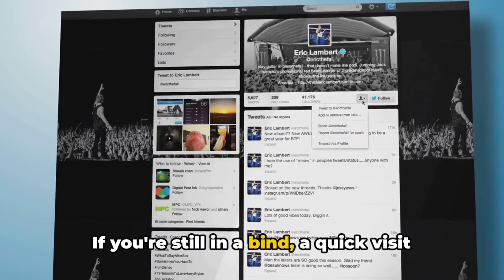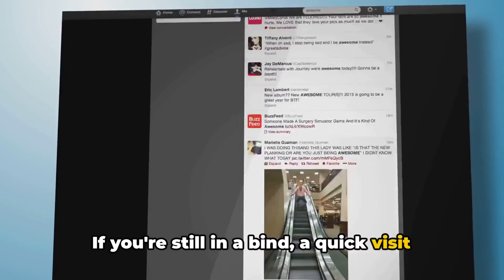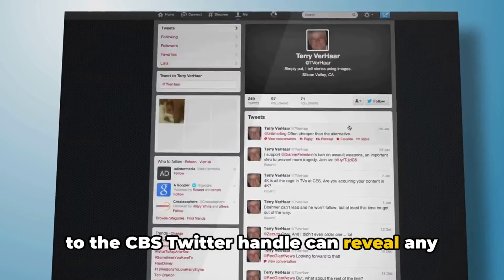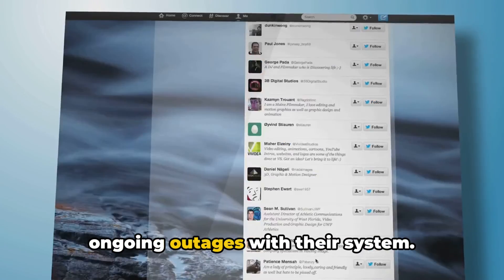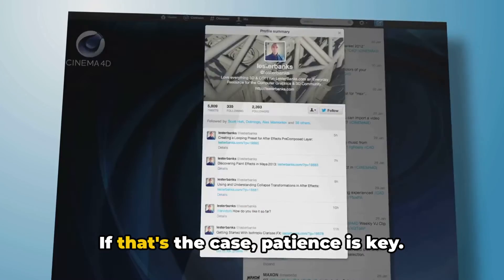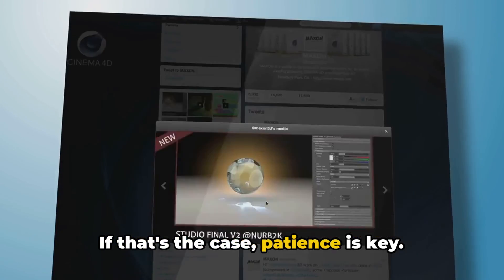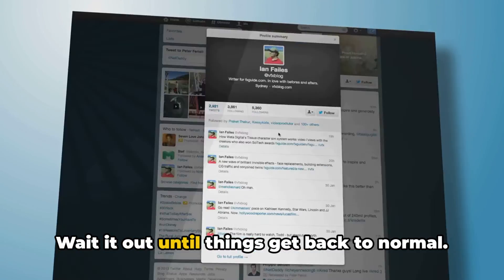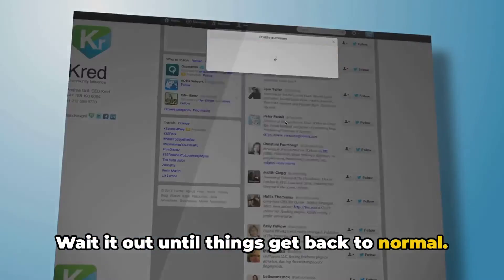How To Resolve CBS Error Code 111?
In this informative video, we dive into the troubleshooting process for the CBS Error Code 111. Is your device displaying this error message and leaving you perplexed? Don't worry, we've got you covered! Join us as we share our expert advice, based on real user experiences, to help you resolve this frustrating issue. Discover step-by-step solutions, practical tips, and common pitfalls to avoid. Don't let the CBS Error Code 111 ruin your day, watch now and conquer it once and for all! Let's help each other troubleshoot with ease!

OUTLINE:

00:00:00 Introduction to CBS Error Code 111
00:00:10 Resetting the CBS App or Website
00:00:18 Disabling Ad-blockers
00:00:25 Checking for Network-level Ad-blockers
00:00:39 Ensuring App and Browser are Up to Date
00:00:46 Complete Shutdown
00:01:01 Uninstalling and Reinstalling the CBS App
00:01:13 Checking CBS's Twitter for Updates
00:01:25 Last Resort - Contacting CBS Support
00:01:33 Conclusion
00:02:02 Untitled Chapter